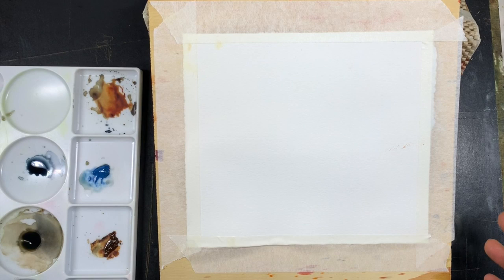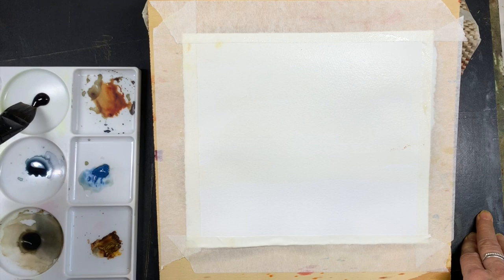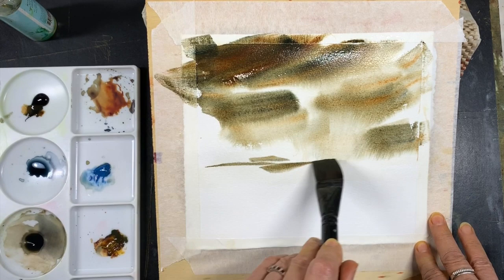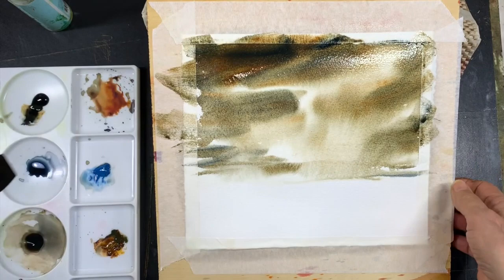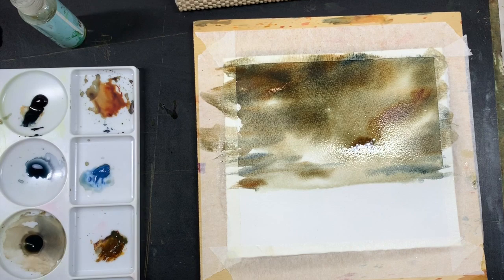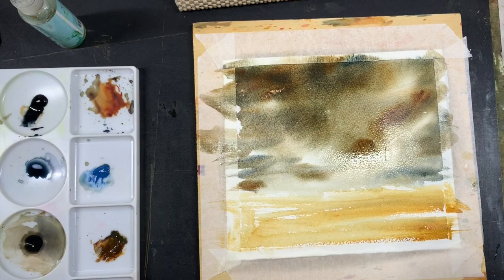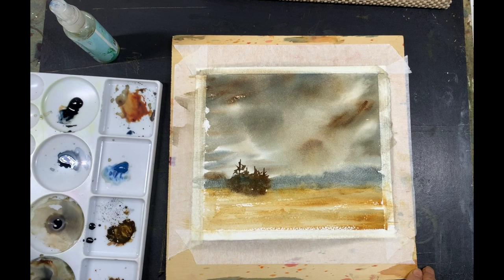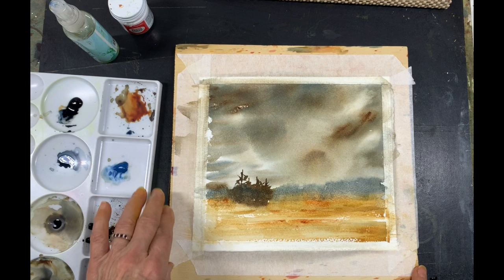Watercolor - Painting An Overcast Sky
Showing how you can use warm and cool colors for an overcast sky.

My favorite supplies for loose watercolor painting. I only list products I use and have tested.

Silver black velvet flat one inch brush
Saunders Waterford CP paper, 140lb
Checkout my in-depth watercolor courses